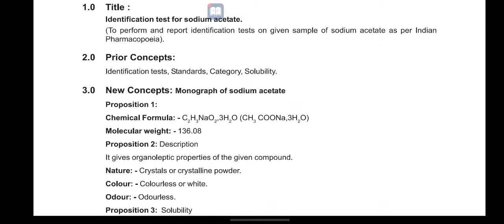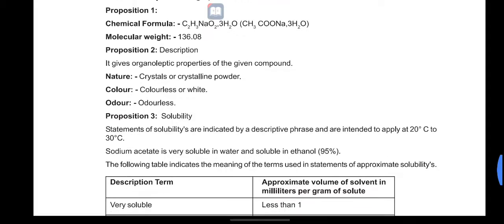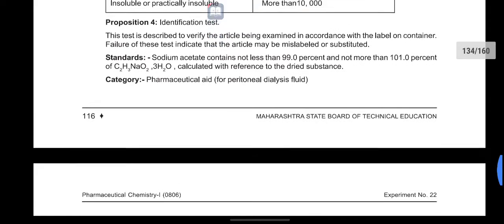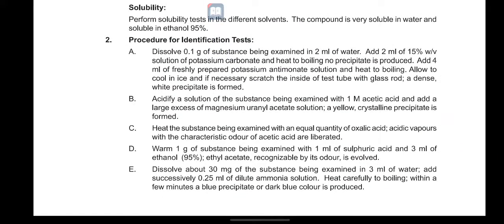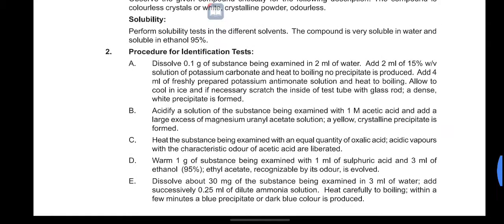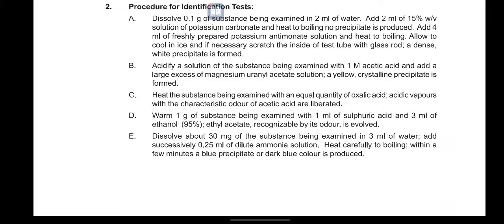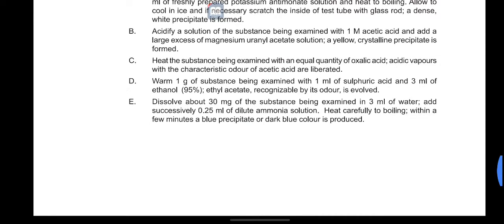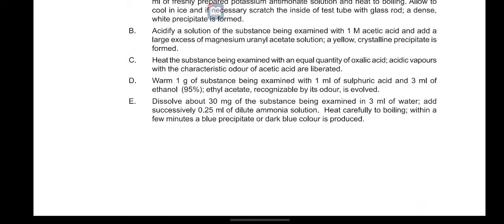Experiment no - 22 PC-I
Mr.Jain.S.D lecturer at S.N.D diploma college of pharmacy yeola